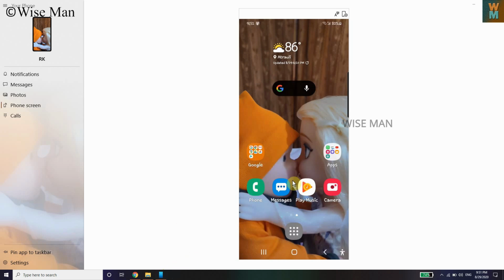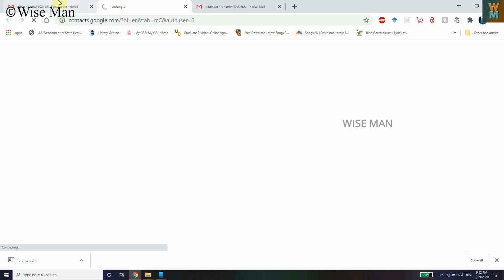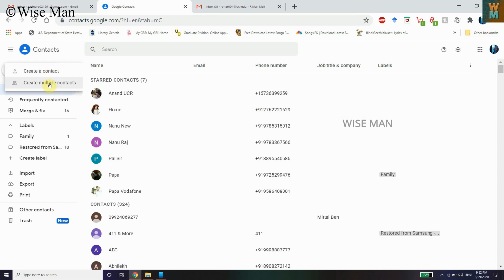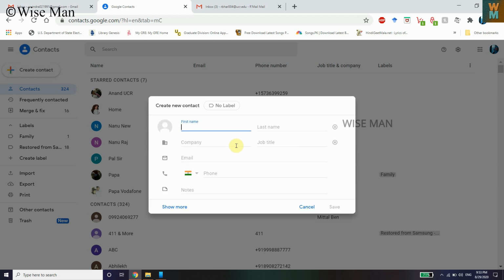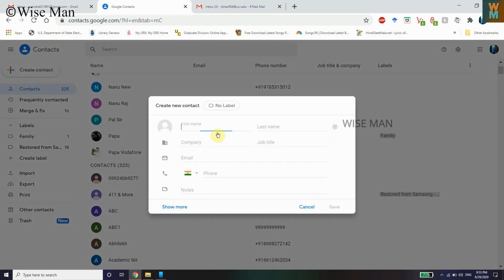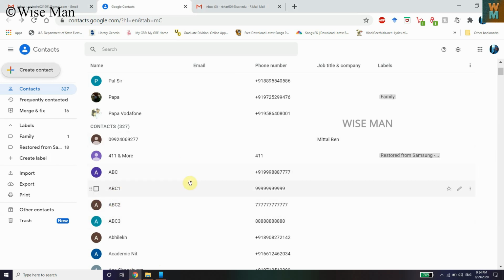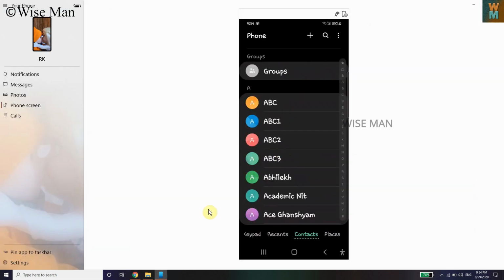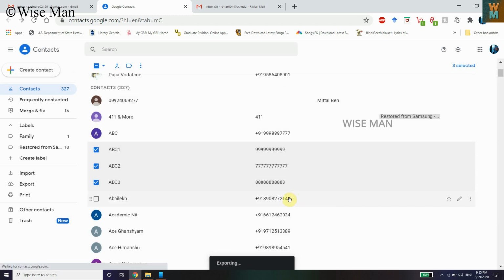HOW TO SAVE PHONE NUMBERS USING YOUR PERSONAL COMPUTER TO YOUR MOBILE PHONE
Do you want to save a list of large phone numbers in your mobile phone. Having trouble doing that with your phone? It is very difficult to use phone keypad to save a list of many phone numbers.

This video will show you that you can save a large amount of contacts in your mobile phone using your personal computer. Watch it and Enjoy!